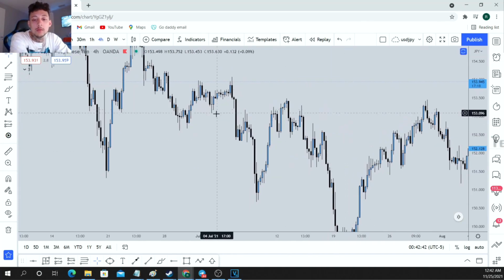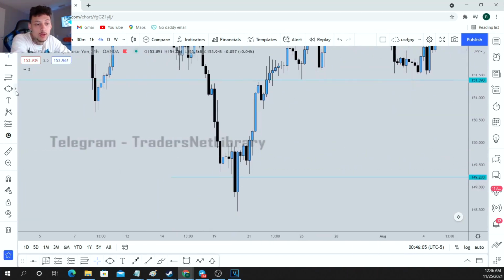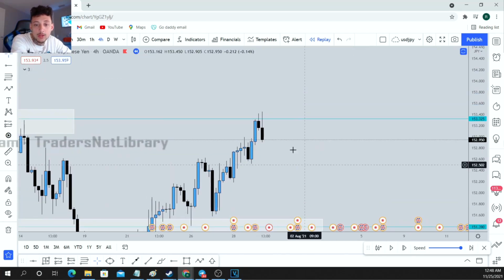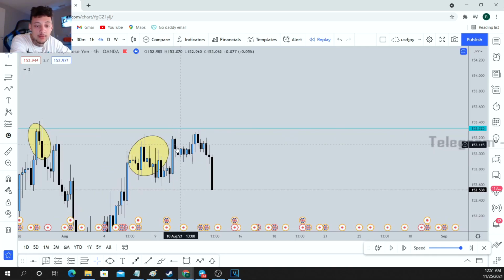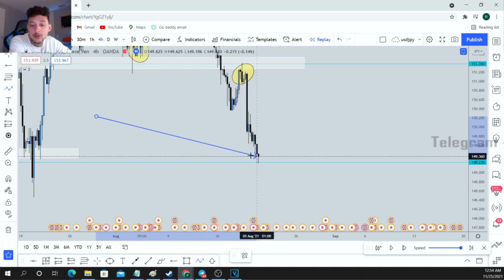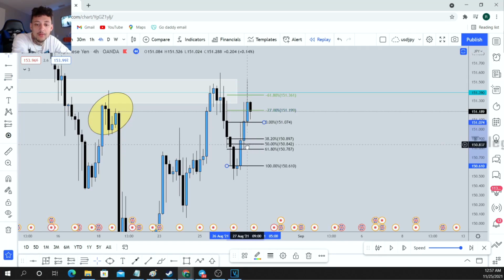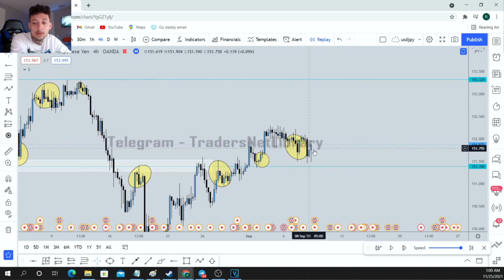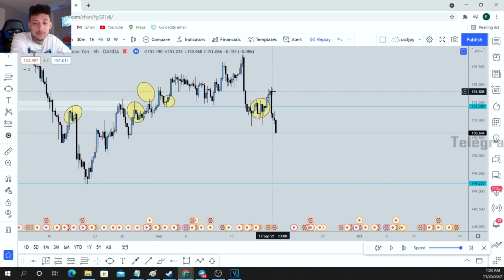8. Entry Candles. Part 2. Raul Gonzalez l Zoneflix